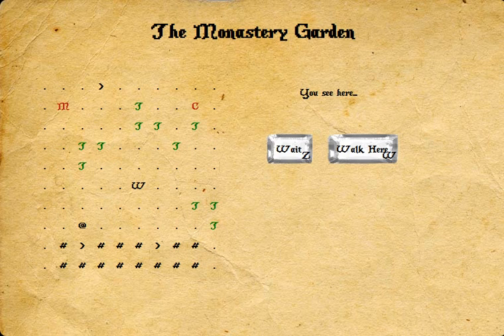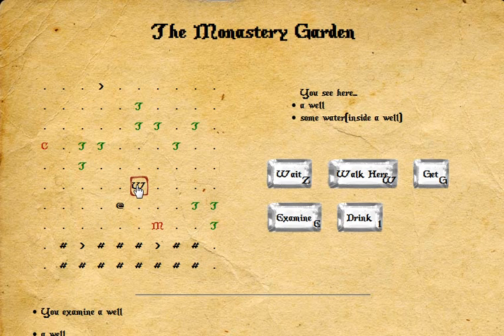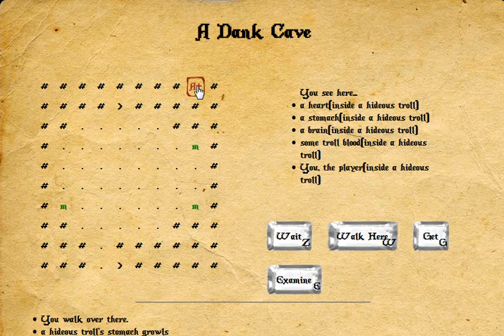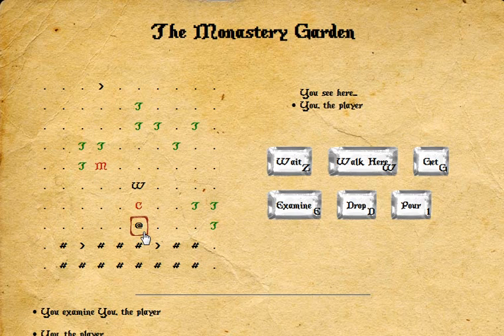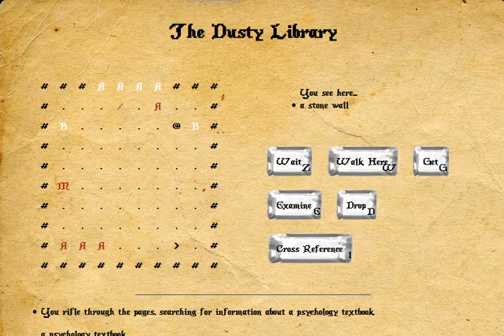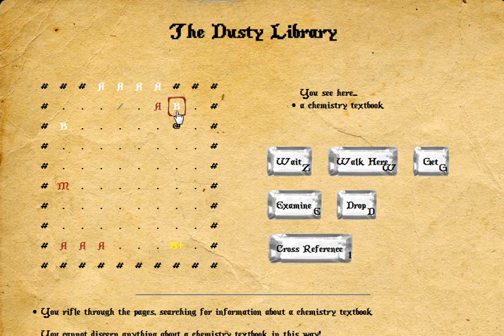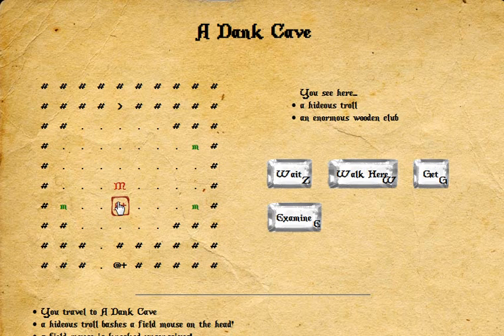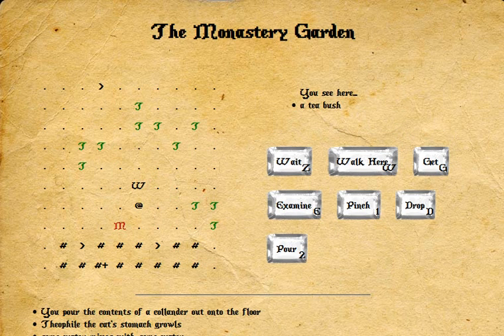7DRL 2013 - The Monastery Garden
The Monastery Garden, by Marek Kapolka

There's a lot of stuff going on here, or maybe there isn't, but either way I'd need to figure out a lot more about the game before solving it. You know what it reminds me of? King's Quest: it's got that vibe of learning a lot, but sometimes it doesn't make intuitive sense, and sometimes it's unfair, but darn it you'll feel satisfied when you beat it. Unfortunately for the developer, point-and-click adventures aren't really a roguelike thing, so we have to move on. It's a nice aesthetic and control system, though, one thumb up for each of those!